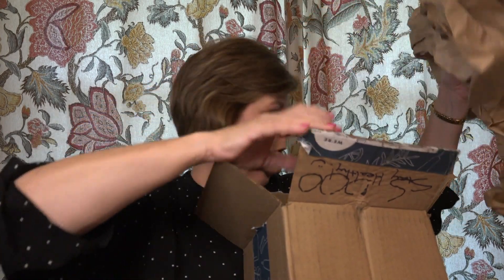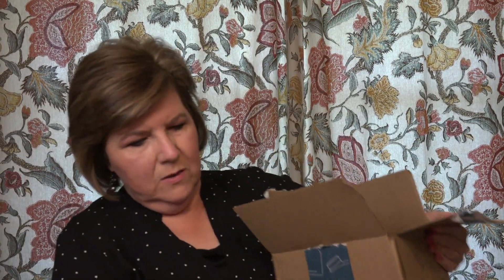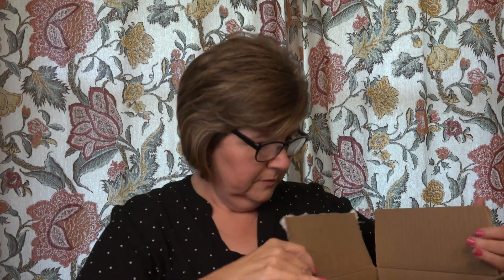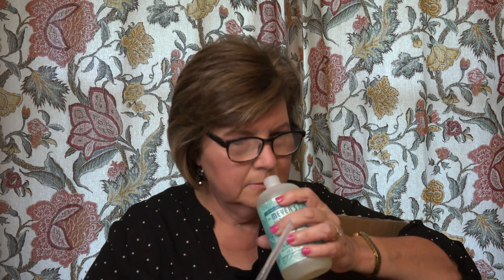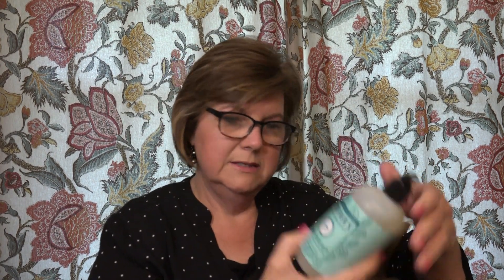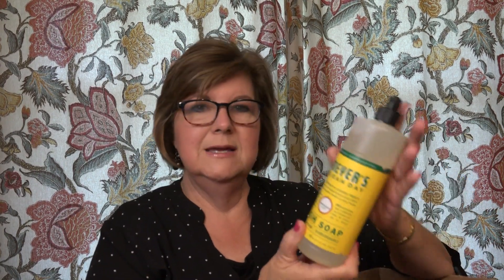Grove Collaborative Haul | May 2020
My motto is Psalm 19:14.
Let the words of my mouth, and the meditation of my heart, be acceptable in thy sight, O LORD, my strength, and my redeemer.

Please consider giving my videos a "Thumbs Up" that you have watched, Subscribe to my channel, and Select the Notification Bell so you will be notified when I post new videos.

Southern Granna
Hurley, MS  39555

🎵 Track Info:
Title : All Good In The Wood
Artist : Audionautix
Genre : Country & Folk
Mood : Happy
➤ Download Track: